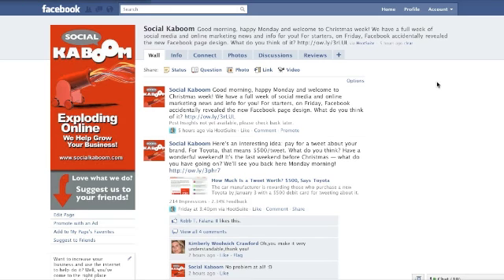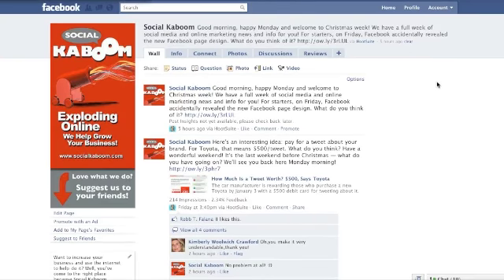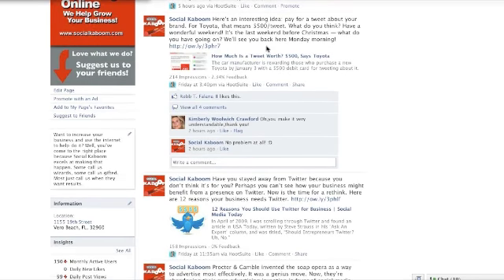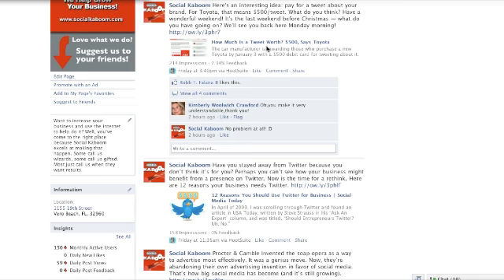How to Use Statistics on Facebook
Learn how to use Facebook's statistics on Facebook Pages to analyze the effectiveness of your posts, helping you refine your post content to improve interest and interaction.